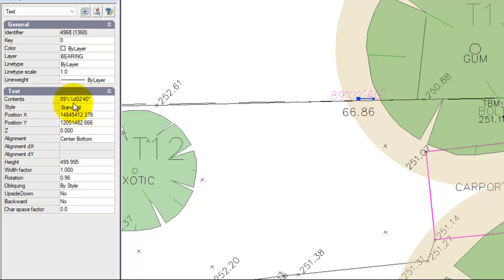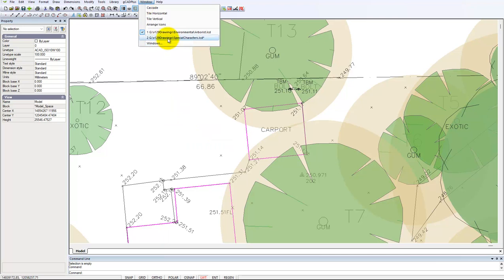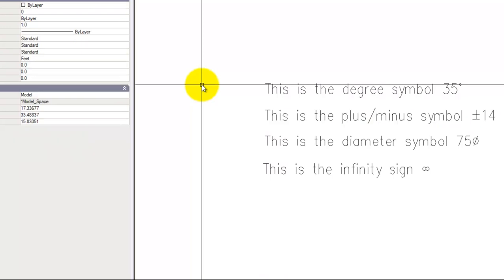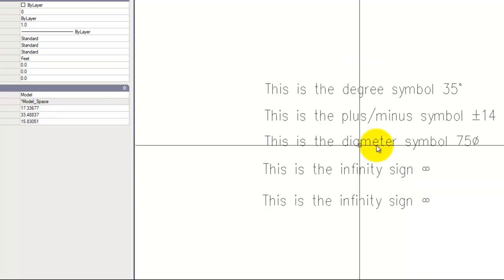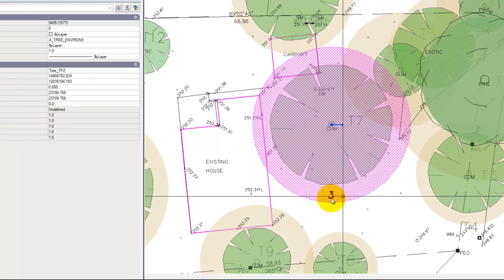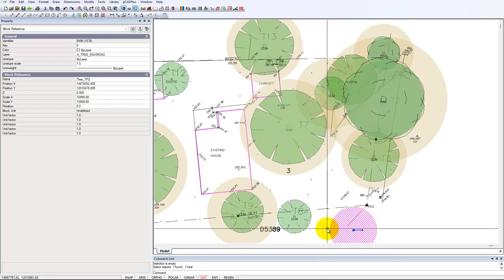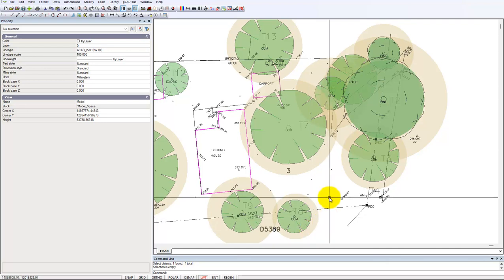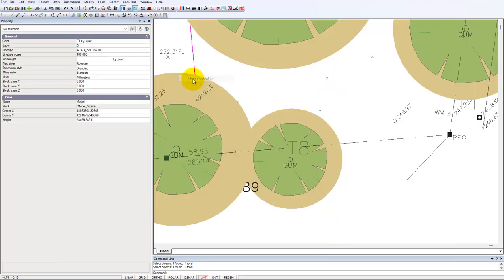Use special characters to indicate angles in degrees minutes and seconds in a RootProtection report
Use special characters to indicate angles in degrees minutes and seconds in a RootProtection report by an arborist.